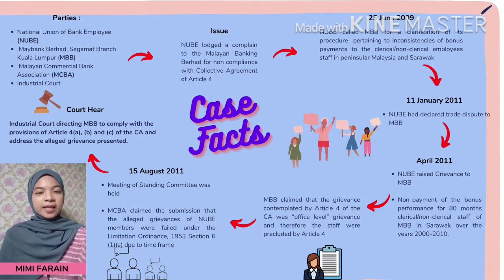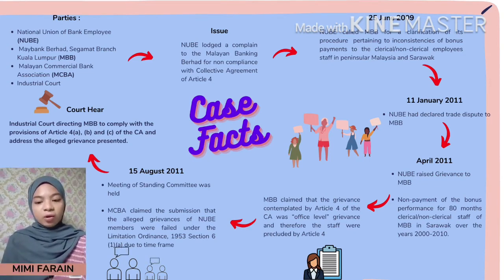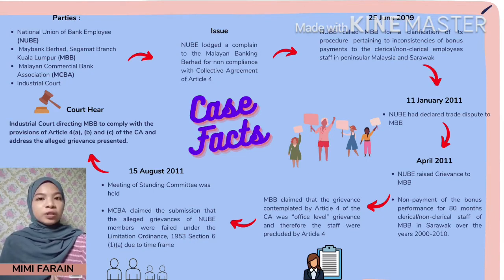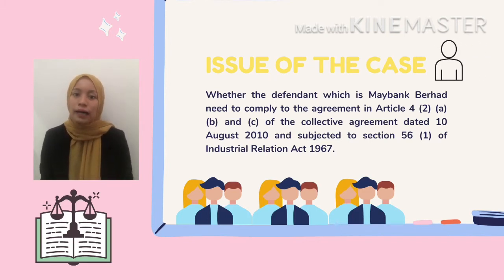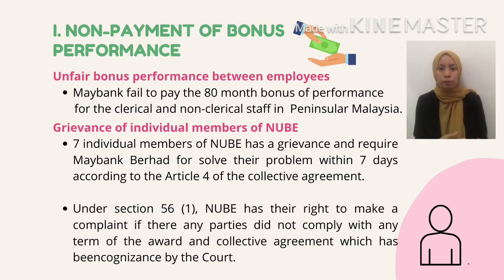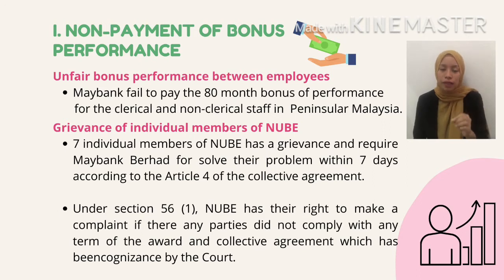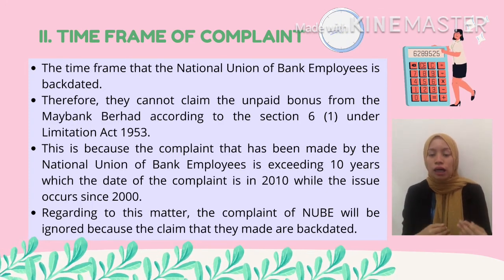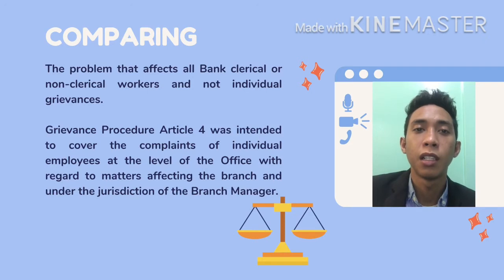National Union of Bank Employees v. Maybank Berhad